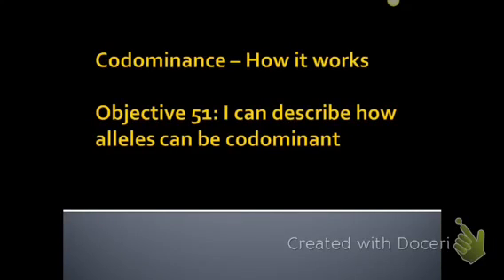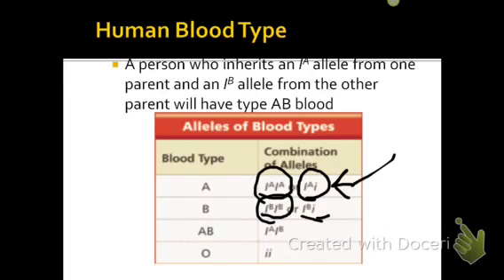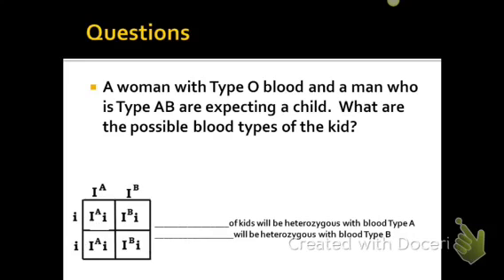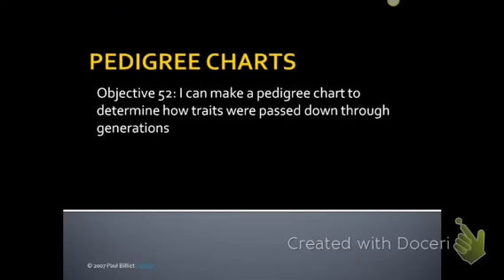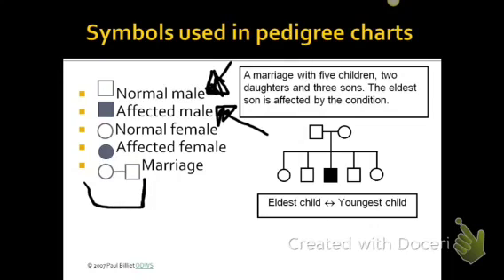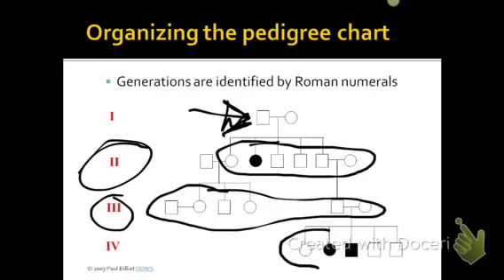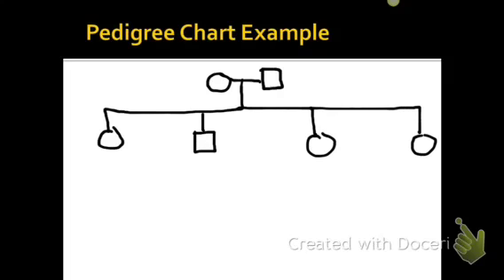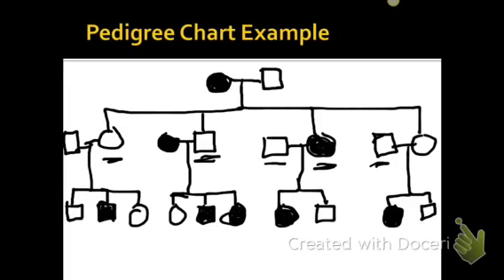Co-Dominance and Pedigree Charts Video # 14